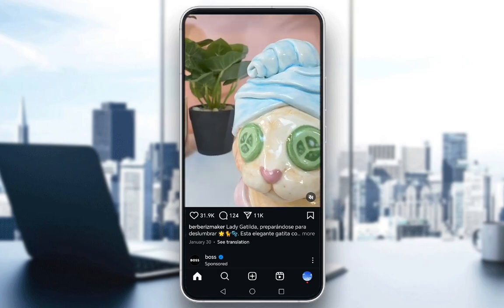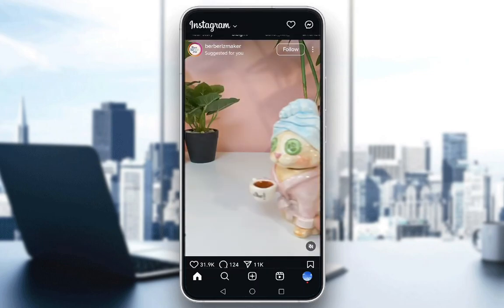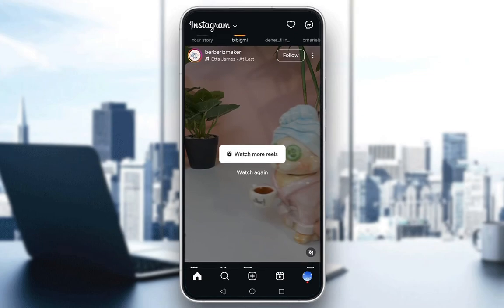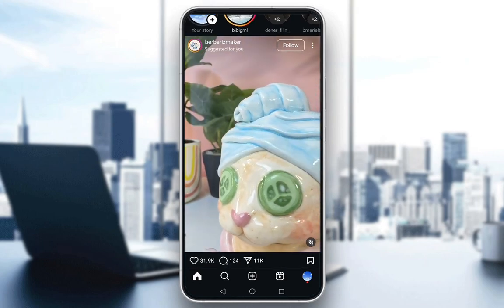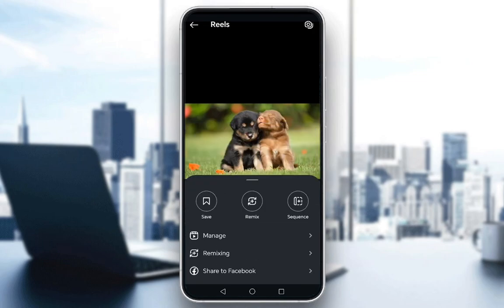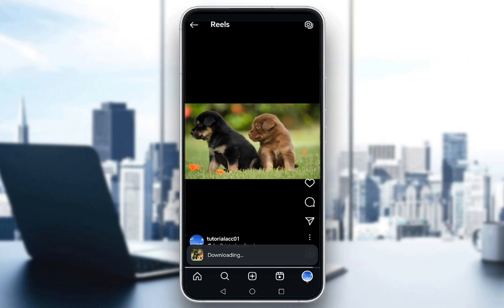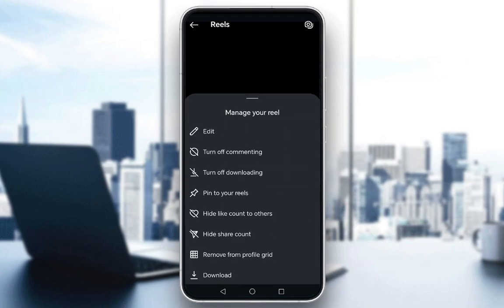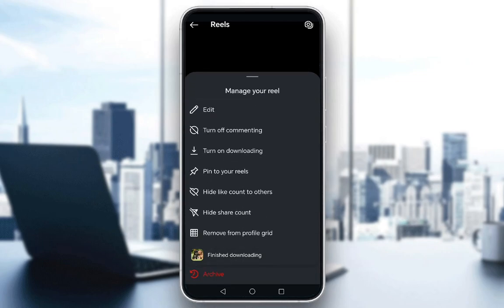How To Add Instagram Reels To Gallery Tutorial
Today we talk about add instagram reels to gallery,how to download instagram reels video,how to save instagram reels in gallery,instagram reels video download